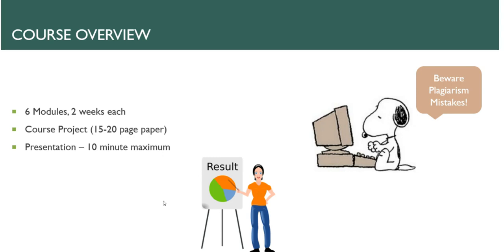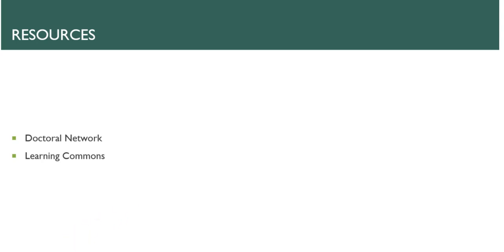HIM 810 Week 1